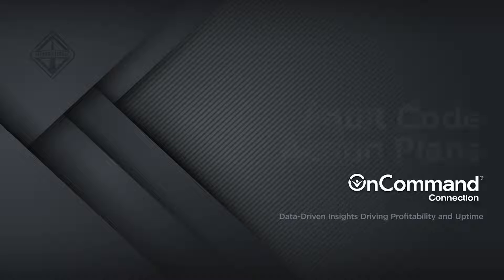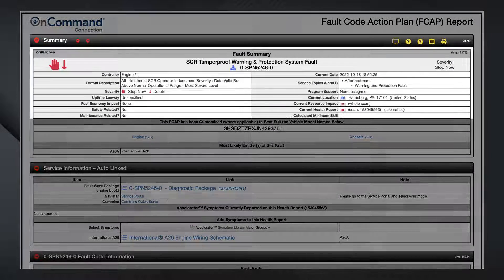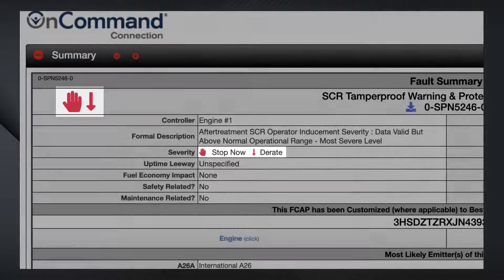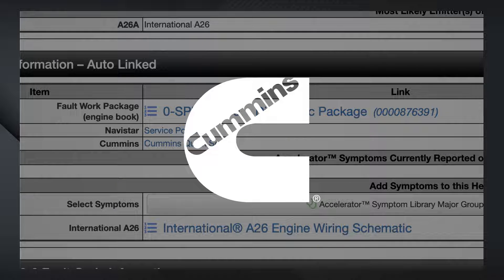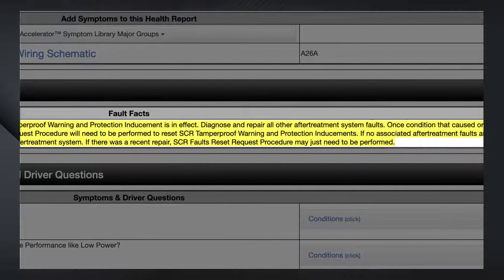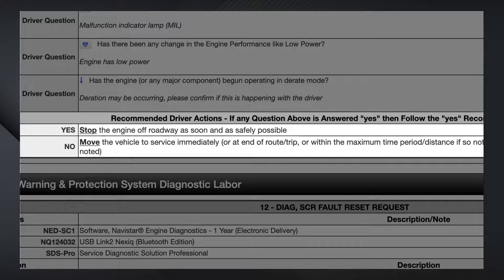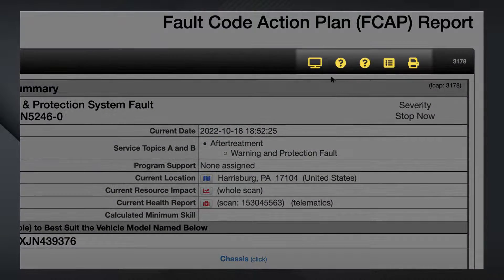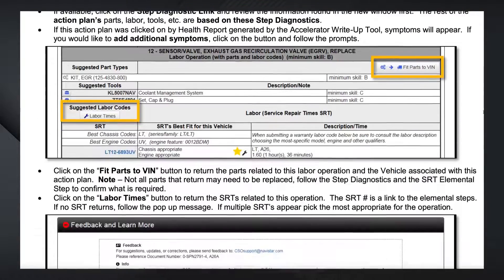OCC Fault Code Action Plan Overview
Learn the essential features in OCC's Fault Code Action Plans, interactive reports designed to help vehicle technicians diagnose and repair your fleet's all-makes vehicles.